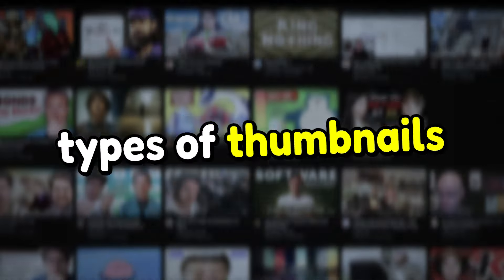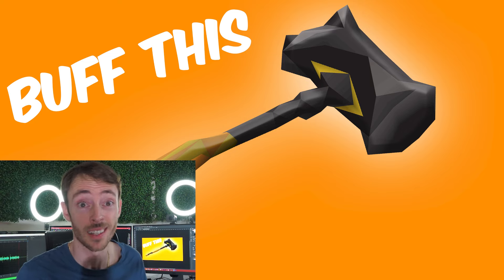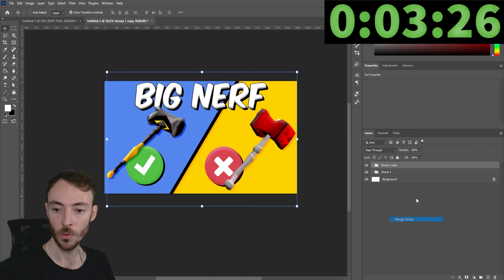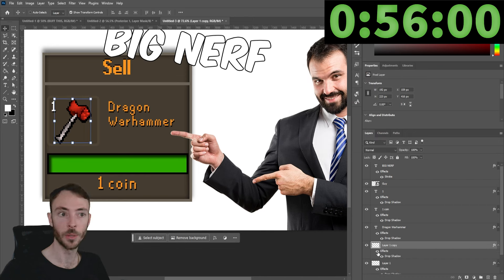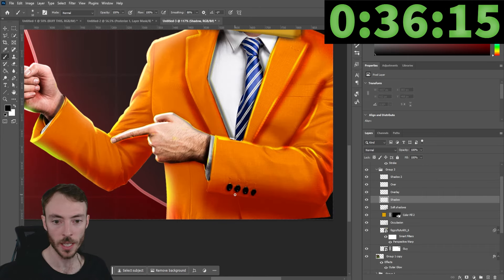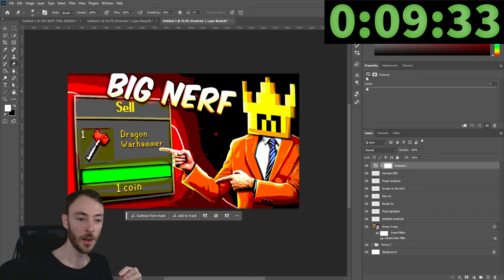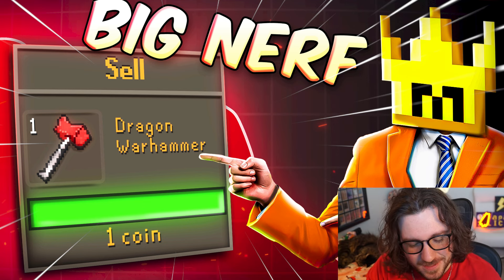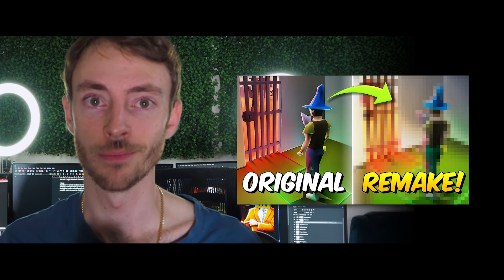1 Minute vs 10 Minute vs 1 Hour Thumbnail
Challenging myself using Adobe Photoshop to make a thumbnail for an actual client. The challenge here is I have to make three thumbnails, one in 1 minute, one in 10 minutes and on in an hour. Which one do you think is best?

I am a full time thumbnail artist and animator.